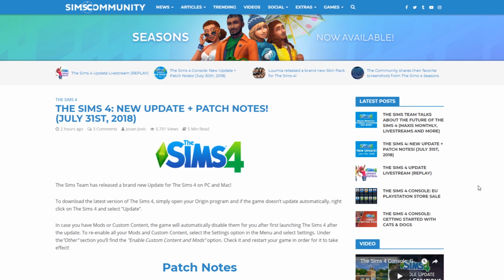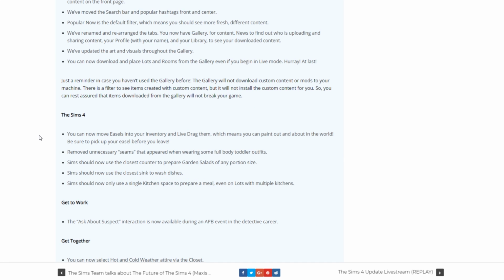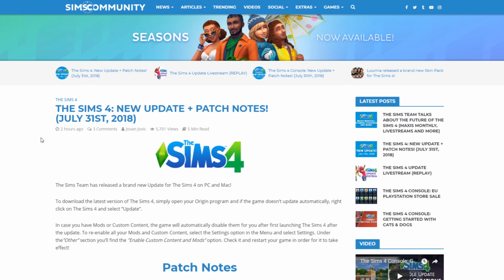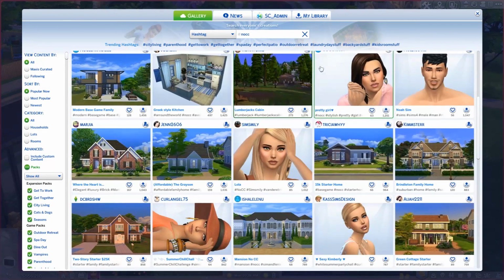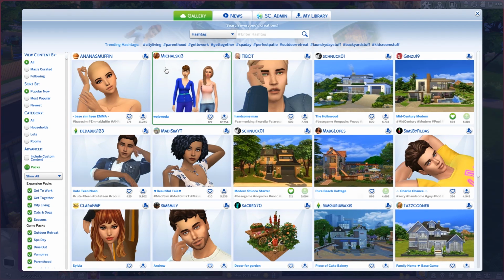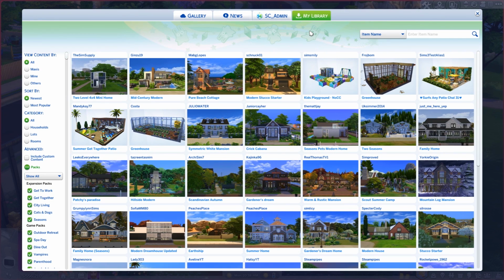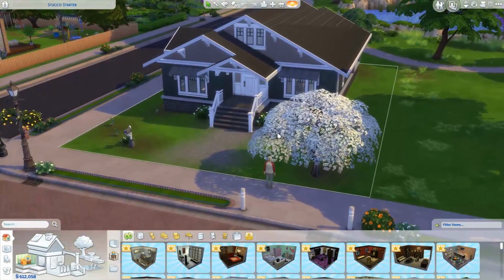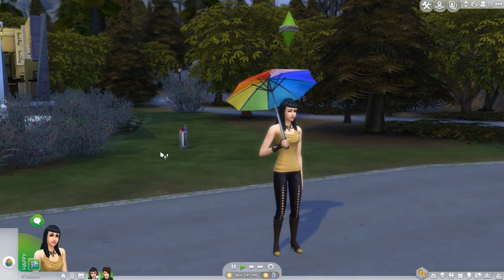The Sims 4: The Gallery Overhaul & Minor Improvements! (July 31st, 2018 Update Overview)